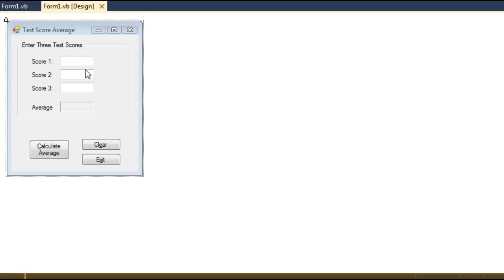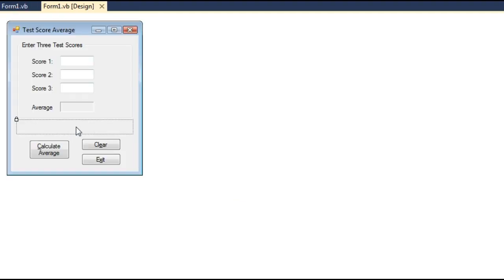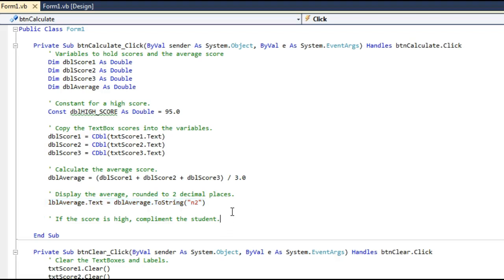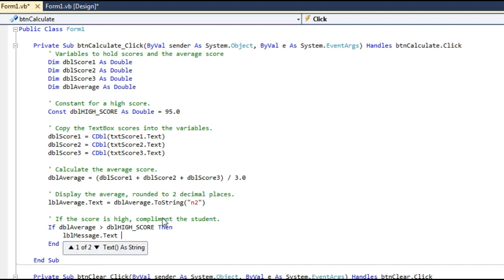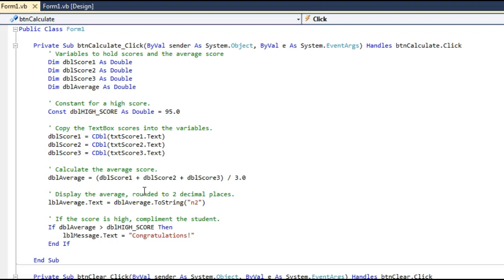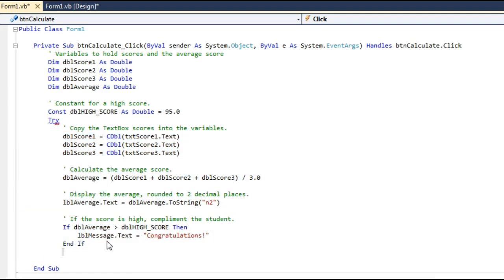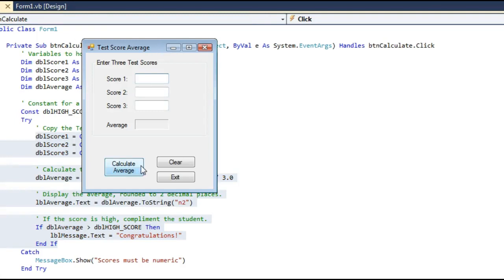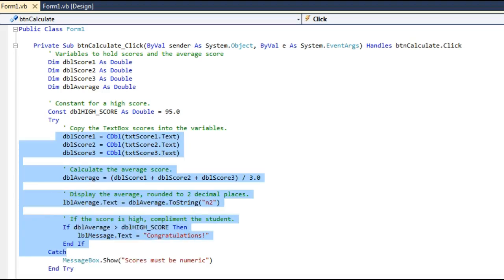If .. Then Statement